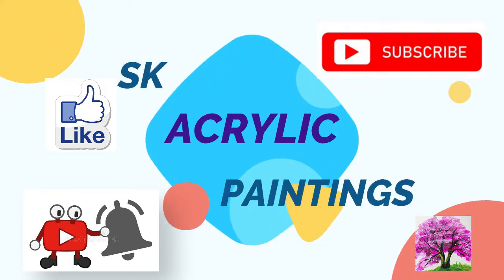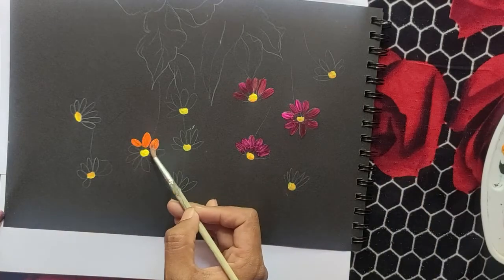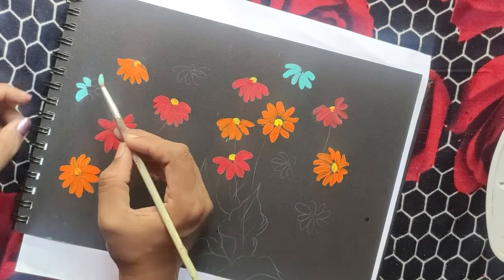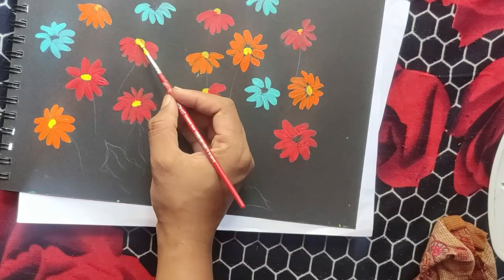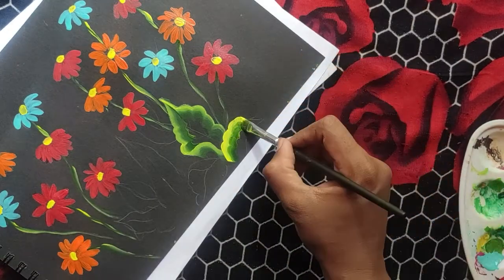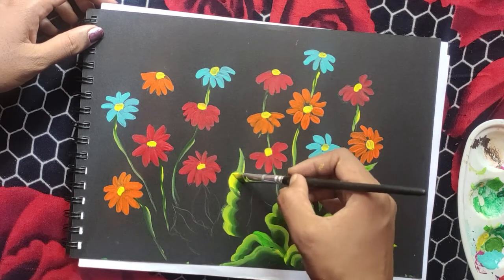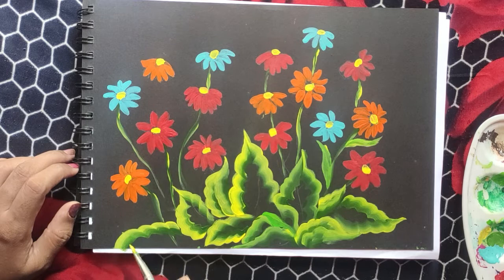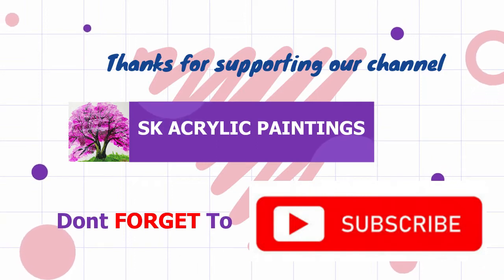Simple flower painting | SK